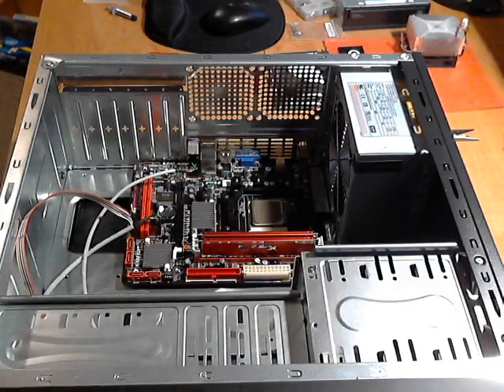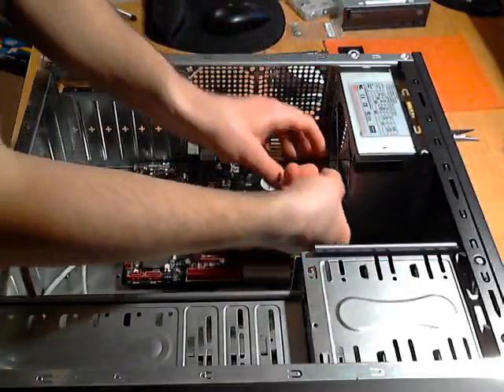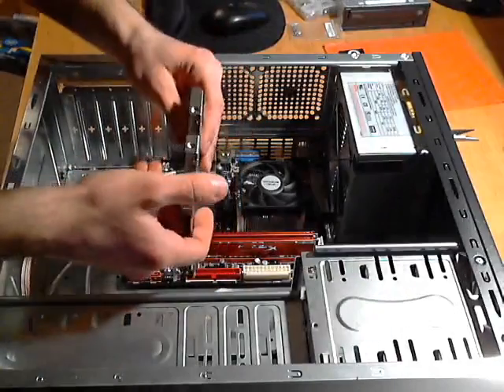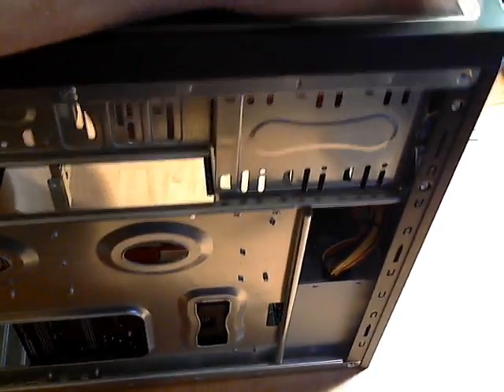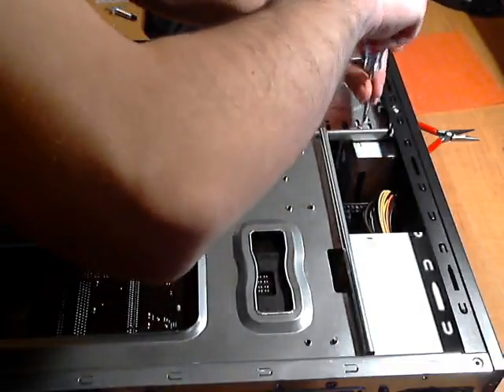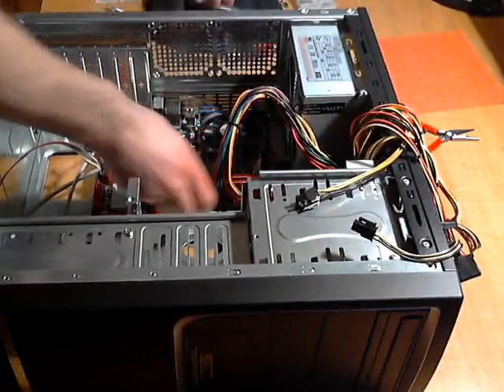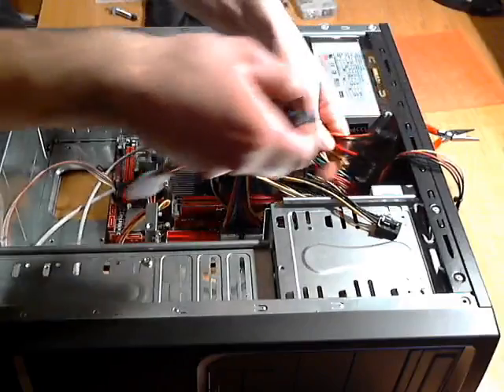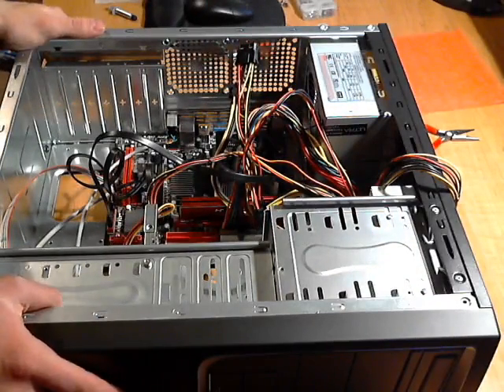Custom Computer Build "part 2 of 2"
Search for:
Biostar AMD A780L3C Motherboard and AMD Athlon II X3 450 Triple Core Processor and Kingston HyperX Red 4GB Memory Module and Kingston HyperX Red 4GB Memory Module and MSI Radeon HD 5450 1GB DDR Bundle.

This is a How to Build a Custom Desktop Computer. This can Run Windows, Linux, Ubuntu. I am showing you How easy it is to Build a Computer for Yourself.

Specs of the Custom Build that I did are Below.

Biostar AMD A780L3C Motherboard Bundle

This Bundle Includes:

    Biostar A780L3C AMD 760G/SB710 Motherboard - MicroATX, Socket AM3, AMD 760G/SB710, DDR3 1600 MHz (O.C.), USB 2.0, SATA II (3Gb/s), 6-CH Audio, LAN, PCIe 2.0
    AMD ADX450WFGMBOX Athlon II X3 450 Triple Core Processor - 3.20GHz, Socket AM3, 1.5MB Cache, Retail w/ Fan
    Kingston HyperX Red KHX16C9B1R/4 4GB Memory Module - 1600MHz, 9-9-9, DDR3, CL9, 1.65V, Unbuffered
    MSI R5450-MD1GD3H/LP Radeon HD 5450 Video Card - 1GB, DDR3, PCI-Express 2.0, VGA, HDMI, DVI, DirectX 11, Single-Slot, Low Profile
    Samsung SH-224BB/BEBE Internal 24X DVD Burner -Tray, SATA, 1.5MB Buffer Memory, 16x DVD-R Read, 48x CD-R Write (OEM)
    Ultra LS600 Lifetime Series 600W Power Supply - ATX, SATA-Ready, PCI-Express, Lifetime Warranty w/ Registration
    Diablotek CPA-9611B Mid-Tower Case - ATX, µATX, 2 x USB 2.0, 4 x 5.25" Drive Bays, 7 x 3.5" Drive Bays, Black